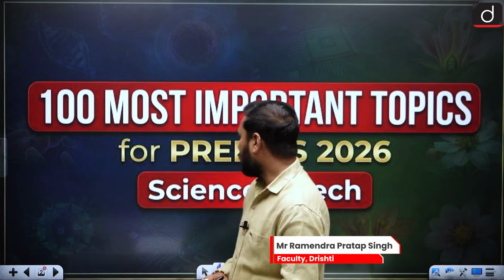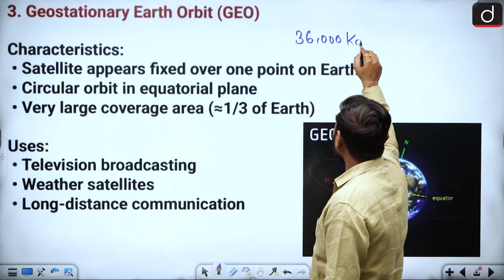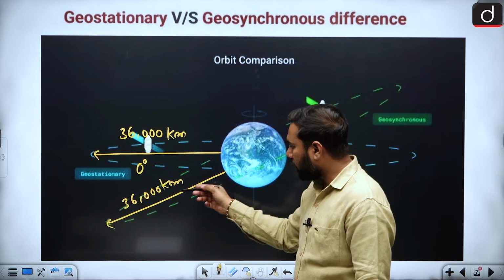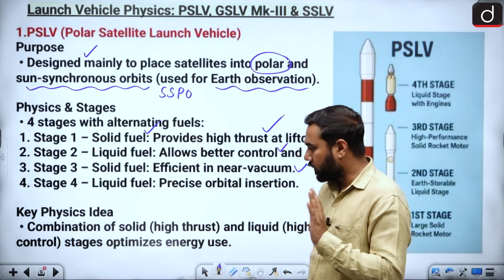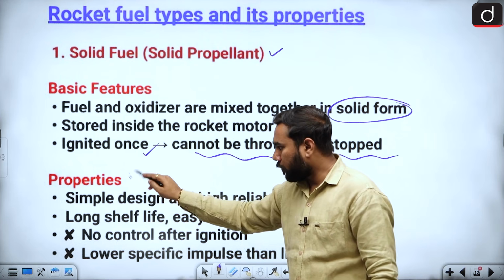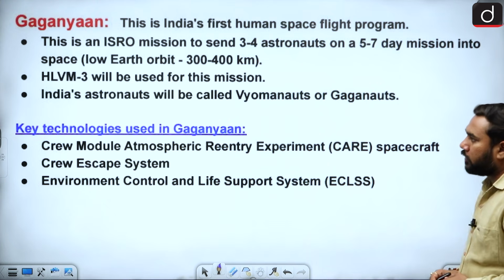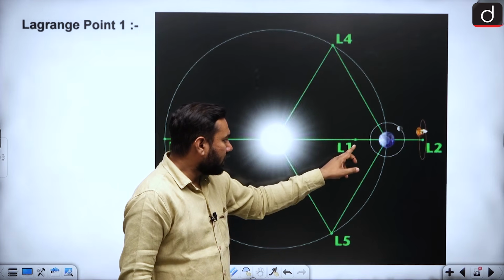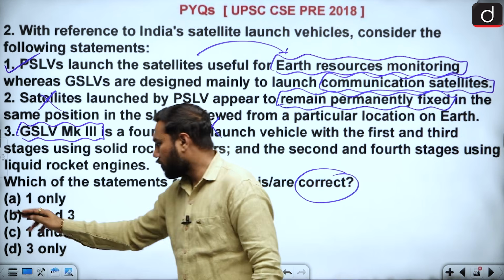Orbital Mechanics, Launch Vehicle Physics, and ISRO Mission | PRELIMS 2026 | Drishti IAS English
Get ready for UPSC Prelims 2026 with this comprehensive session on Science and Technology. This video covers critical topics related to orbital mechanics, launch vehicle physics, and major ISRO mission milestones. Mr. Ramendra Pratap Singh, Expert Faculty at Drishti IAS, takes you through:
✔ Orbital Mechanics: Understand the key characteristics of different orbits such as Low Earth Orbit (LEO), Medium Earth Orbit (MEO), Geostationary Orbit (GEO), and Sun-synchronous orbits. Learn the differences between geostationary and geosynchronous orbits and their applications in satellite navigation and communication.
✔ Launch Vehicle Physics: Dive deep into the mechanics of launch vehicles, including the workings of PSLV, GSLV, and MPS. Explore the different fuel stages – solid, liquid, and cryogenic – and understand the concept of escape velocity crucial for sending objects into space.
✔ ISRO Mission Milestones: Discover the groundbreaking achievements of ISRO with missions like Gaganyaan (manned mission), Aditya-L1 (solar mission), and Chandrayaan-3 (lunar mission). Understand the scientific objectives and technological advancements associated with these missions.
This session is part of the 100 Most Important Topics for UPSC Prelims 2026 series, crafted to help you master Science and Technology-related MCQs and excel in the upcoming UPSC Civil Services Examination.

3. How to Prepare Optional

4. Optional Subject Demo Classes

5. UPSC Mock Interview 2024

6. IAS Toppers Talk 2024

7. Voices of the Revolution

2. GS Studio Foundation Course (Hindi)

3. GS Studio Foundation Course (Hinglish)

4. GS Studio Foundation Course (English)

6. UPSC Optional Subjects Online Courses

8. IAS Mains 2026 Online Courses

9. Current Affairs (Prelims + Mains) IAS 2026 Online Courses

10. UPSC Prelims 2026 Test Series

11. UPSC Mains 2026 Test Series